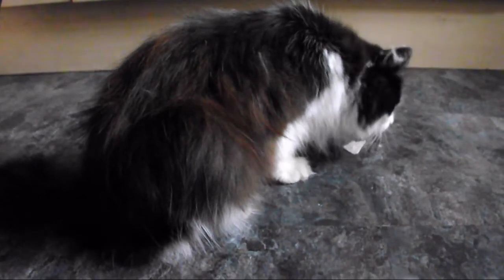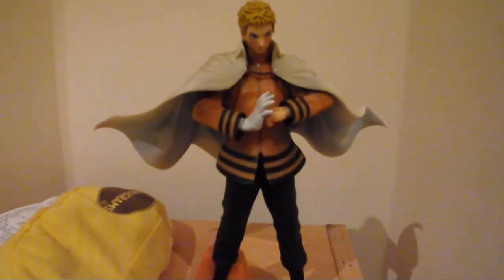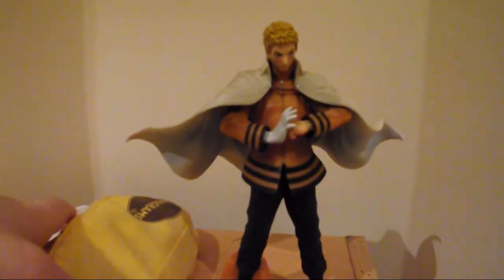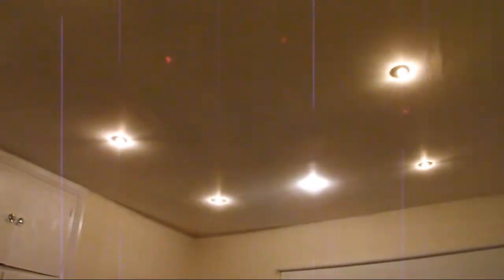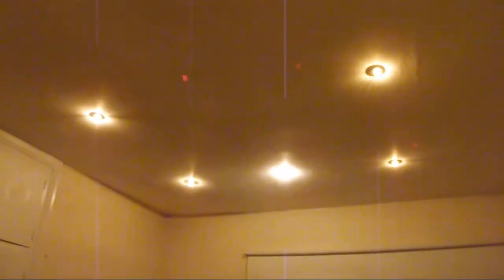New house tour! Part 2 - A mortgage at 23!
Part 2 of the move! (We've even come a way since this was filmed!)